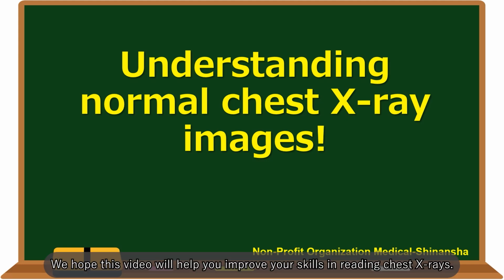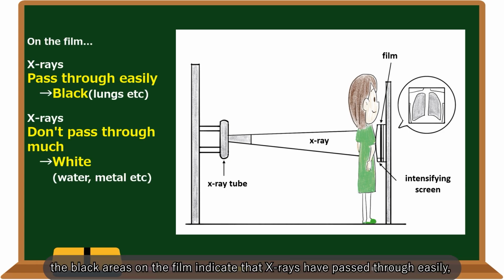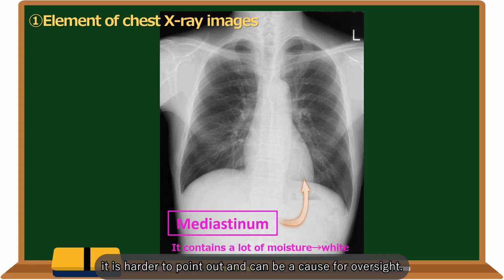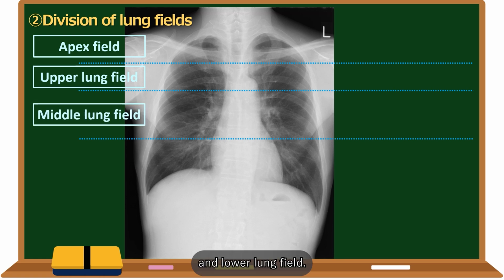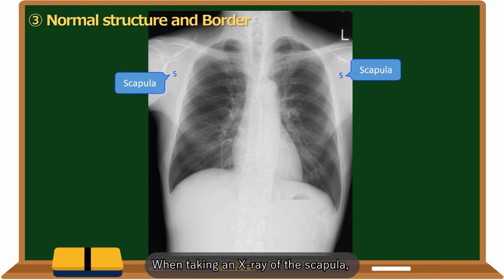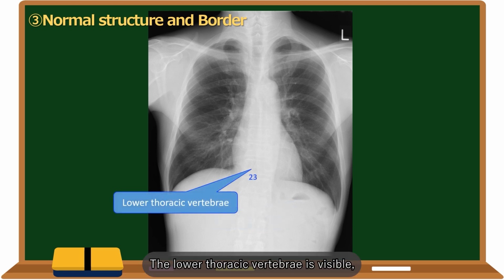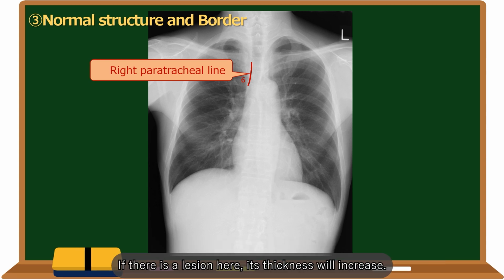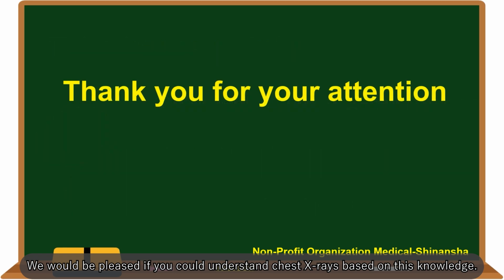Let's understand normal chest X-ray images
This is the official YouTube channel of the NPO Medical Shinansha.

A must-see for those who want to examine chest X-rays!!!